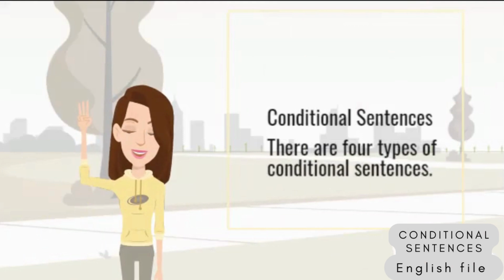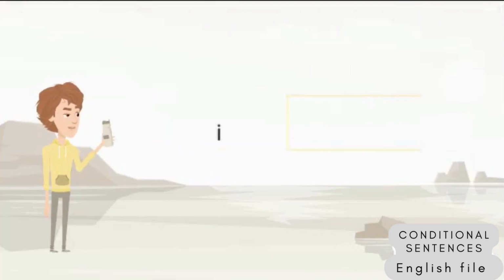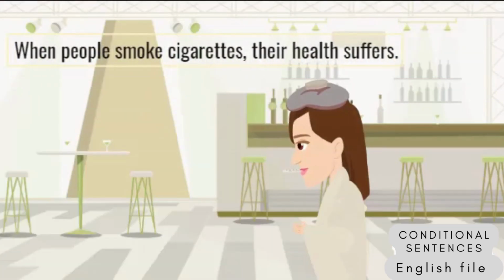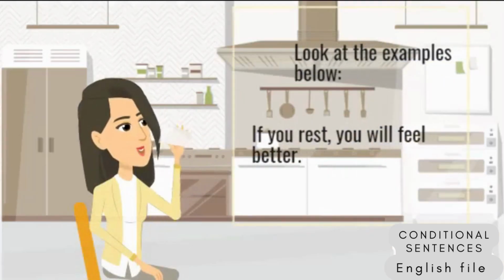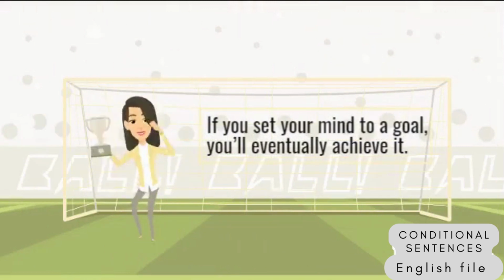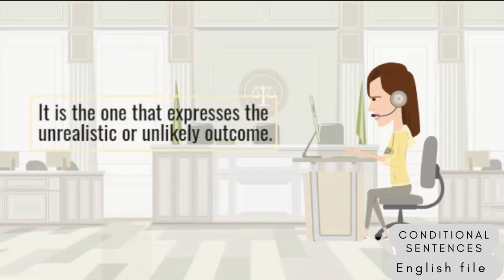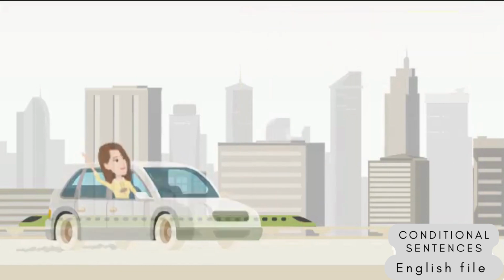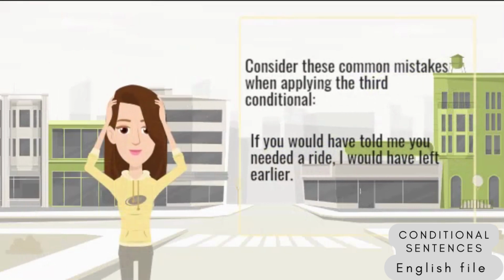conditional sentences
There are four types of conditional sentences.
It’s important to use the correct structure for each of these different conditional sentences because they express varying meanings.
Pay attention to verb tense when using different conditional modes.
Use a comma after the if-clause when the if-clause precedes the main clause.
Conditional sentences are statements discussing known factors or hypothetical situations and their consequences.
Complete conditional sentences contain a conditional clause
It is often referred to as the if-clause and the consequence.
Consider the following sentences:
If a certain condition is true, then a particular result happens.
I would travel around the world if I won the lottery.
When water reaches 100 degrees, it boils.

What Are the Different Types of Conditional Sentences?
There are four different types of conditional sentences in English.
Each expresses a different degree of probability that a situation will occur or would have occurred under certain circumstances.
• First Conditional Sentences
• Second Conditional Sentences
• Third Conditional Sentences